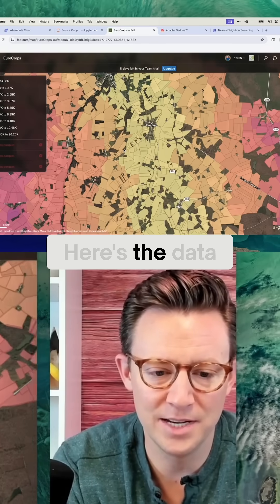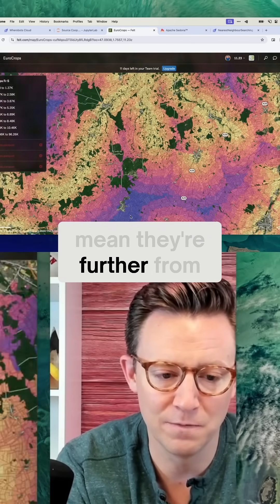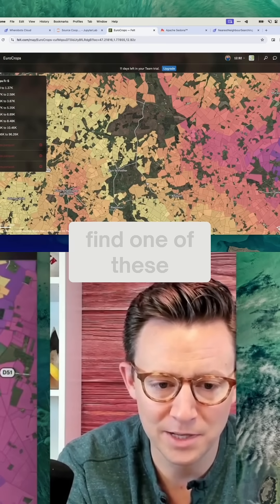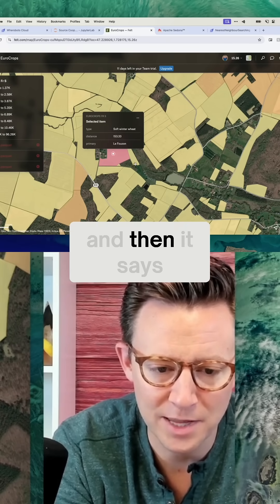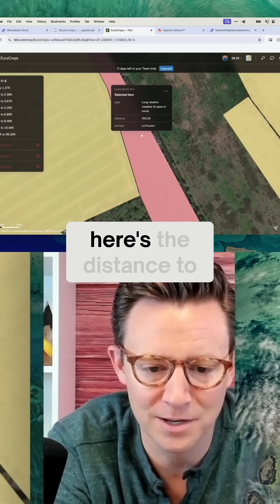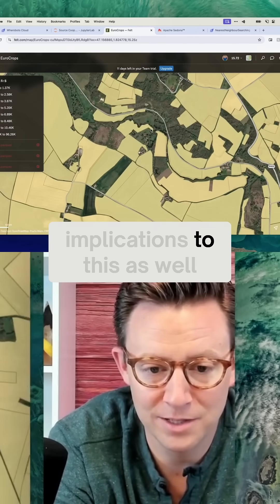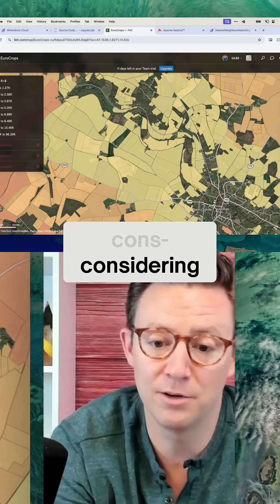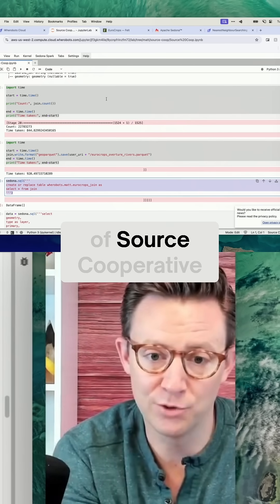Desktop GIS Could NEVER Handle This…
This is what a massive spatial join looks like run entirely in the cloud.

All the data processing happened in Wherobots, and the results were visualized directly in Felt.

No local machine, no desktop GIS, just cloud-native geospatial from start to finish.

The join calculated the distance from every land cover type to the nearest river across thousands of polygons, something that would crash most local systems.

This is what modern spatial analytics looks like: scalable, interoperable, and built for the cloud.